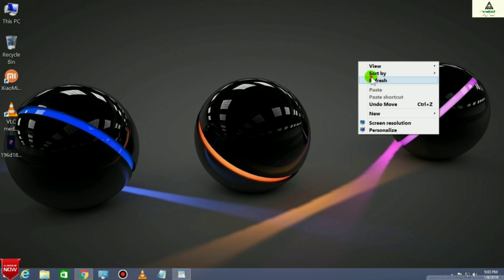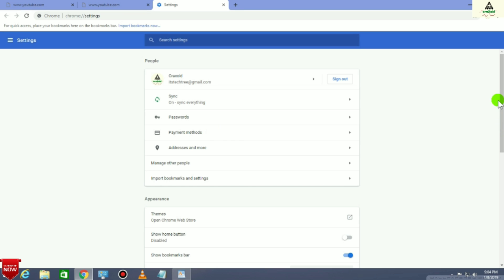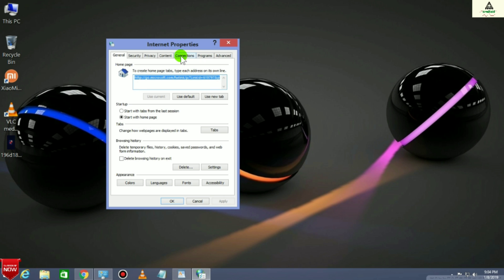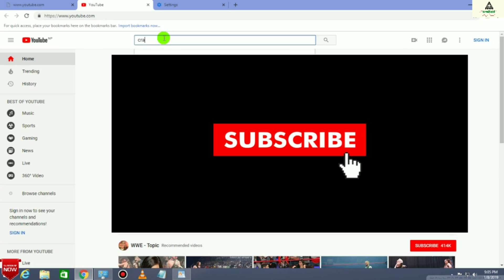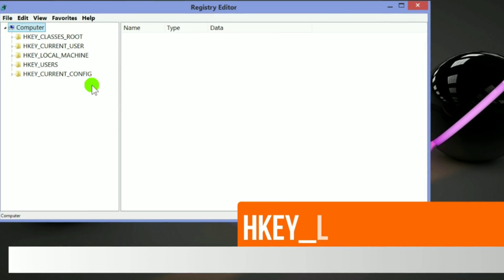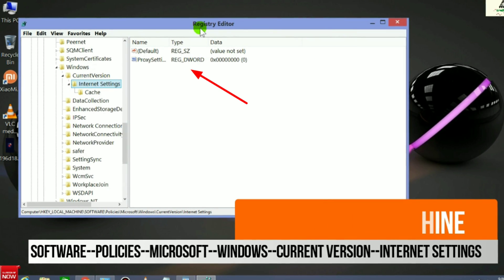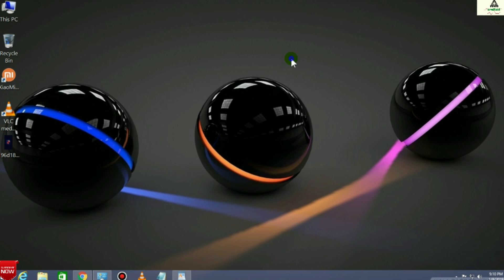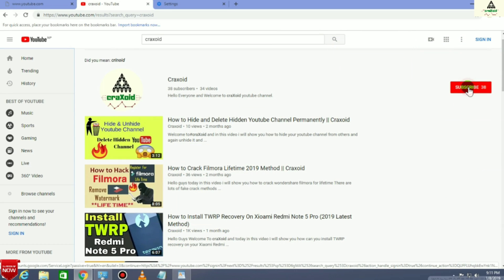How to Fix ERR PROXY CONNECTION FAILED[CHROME] ||2021 UPDATE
Hello and welcome to craxoid. Today in this tutorial i will show you how can you fix error proxy connection failed.

Full Fix: Unable to Connect to Proxy Server in Windows 10, 8.1 and 7

browser - "Proxy server connection failed" in google chrome

"Proxy server connection failed" in google chrome

How to fix "unable to connect to proxy server" error [Solved]

ERR PROXY CONNECTION FAILED

how to fix error proxy connection failed on windows 10

error proxy connection failed, how do I fix this

Chrome: Fix “Unable to connect to the proxy server”

How to Fix ERR_PROXY_CONNECTION_FAILED

err proxy connection failed windows 10

unable to connect to the proxy server err_proxy_connection_failed

err proxy connection failed wifi

err proxy connection failed windows 7

err proxy connection failed android

proxy server error chrome

err proxy connection failed mac

can't connect to proxy server windows 10 wifi